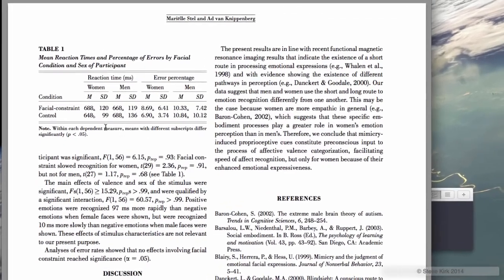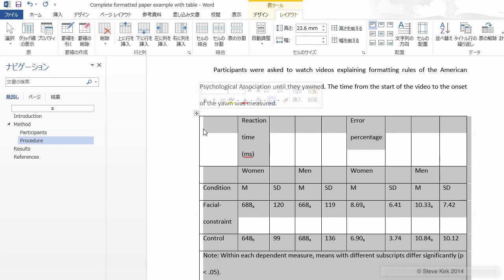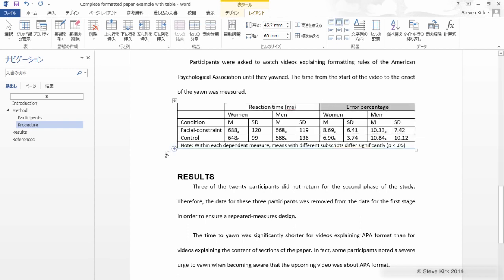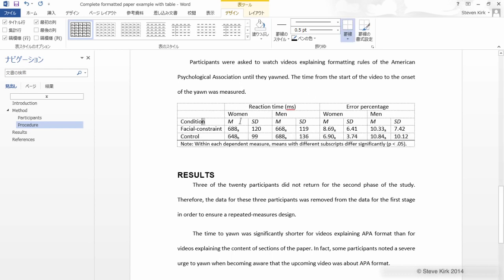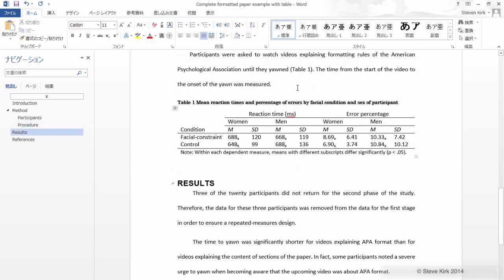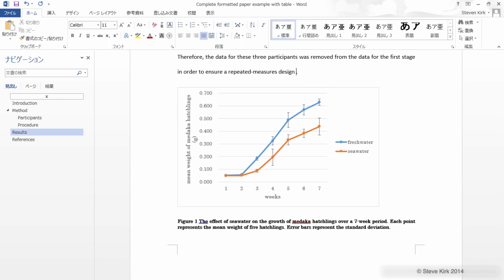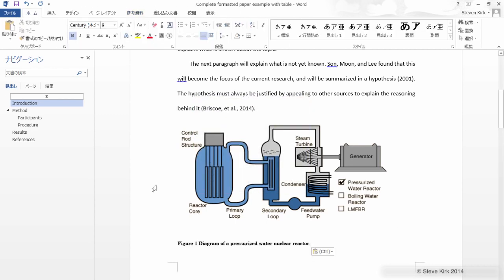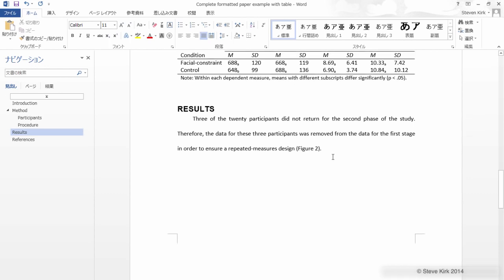Formatting tables and figures in your research paper 1